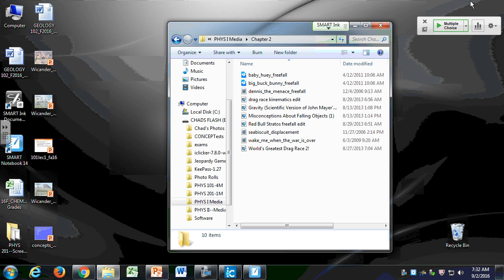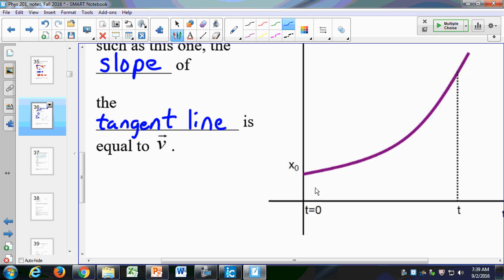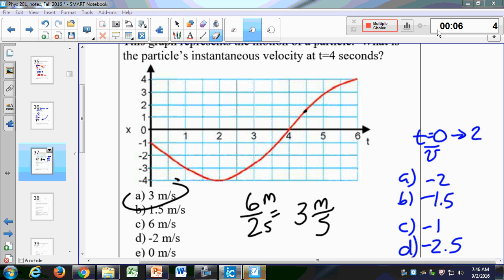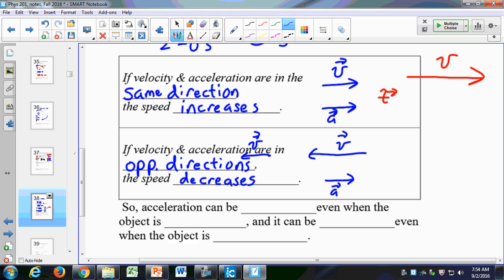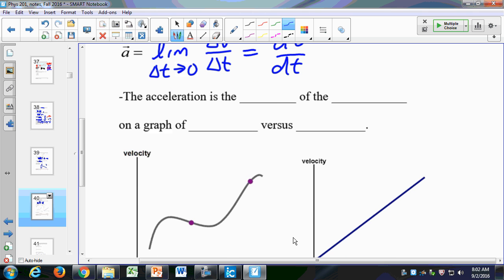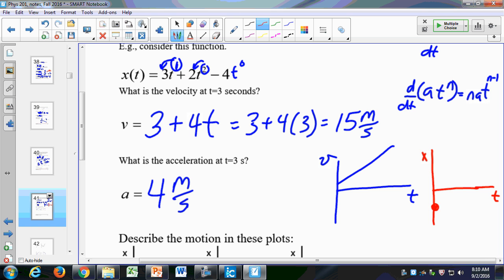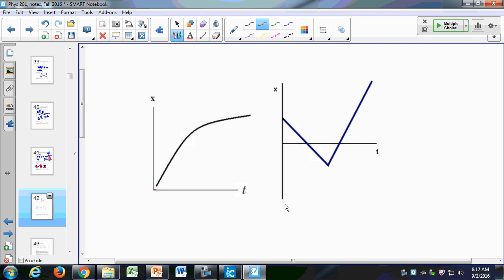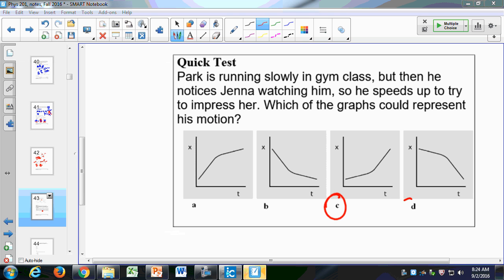phys 201 screencasts 09 02 2016